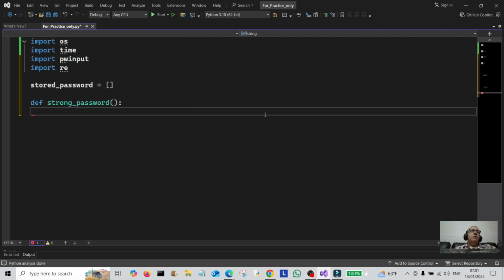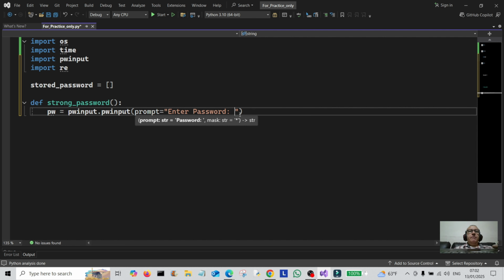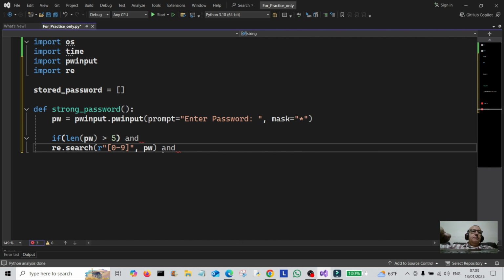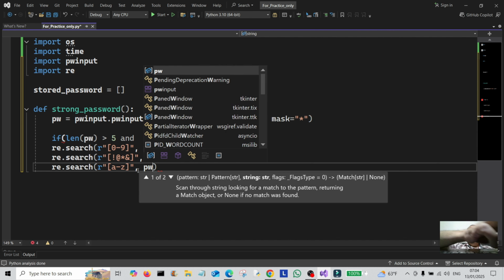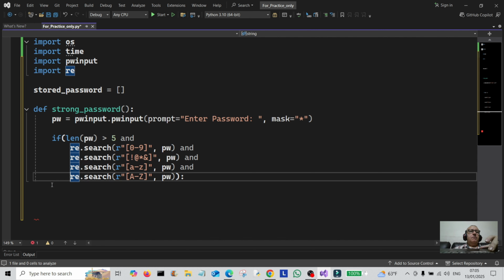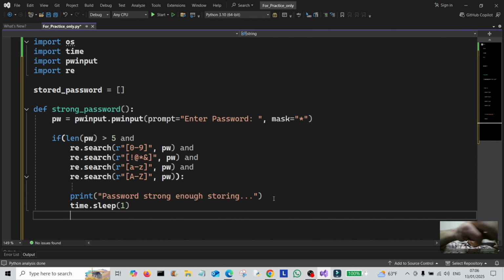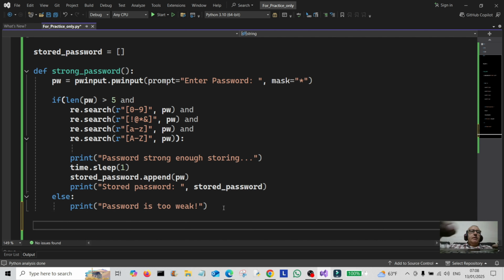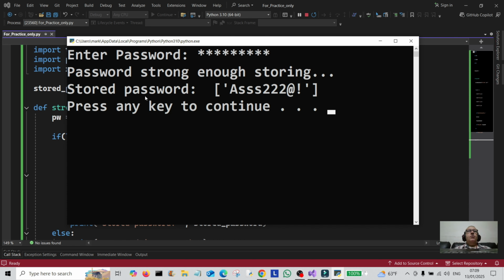Python Project for Beginners: Password Strength Checker Tutorial 2025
Learn how to create a password strength checker in Python with this beginner-friendly tutorial. This mini project covers essential coding concepts and step-by-step guidance. Perfect for new programmers looking to build practical skills!